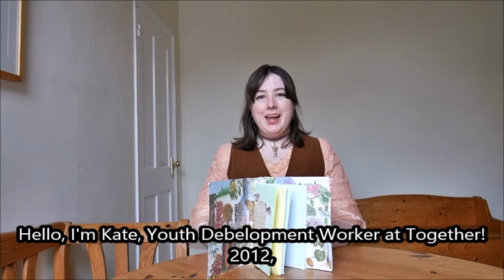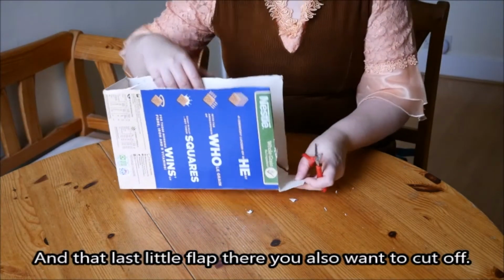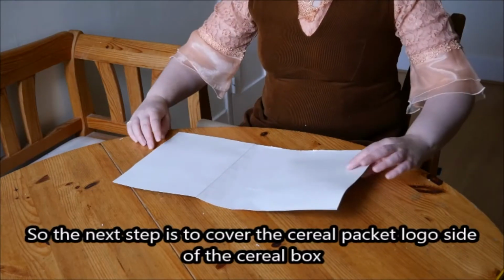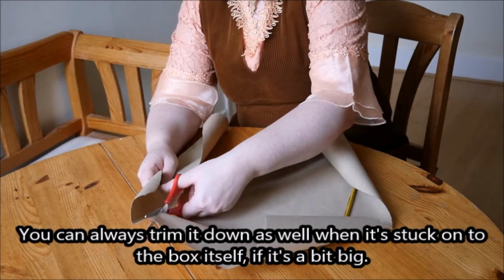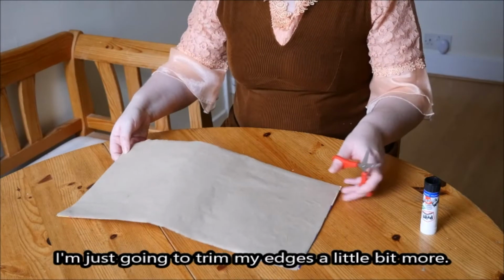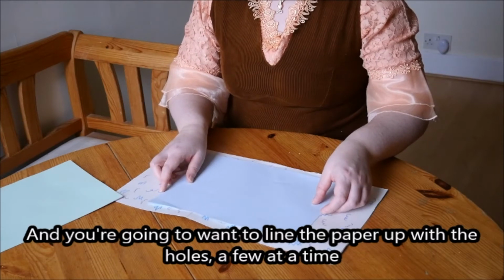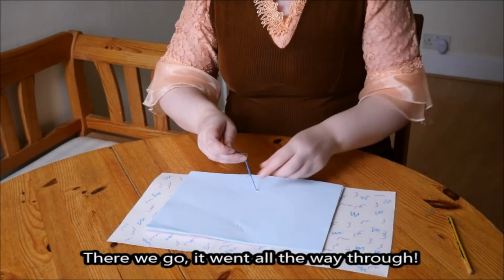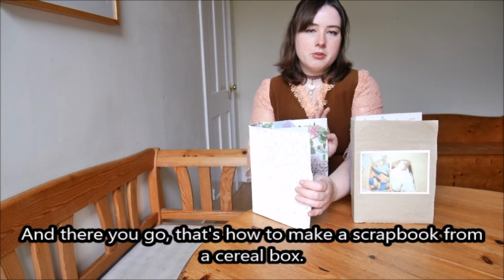Make a scrapbook from a cereal box with Kate Rolison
Family activity: Kate Rolison demonstrates how to make a scrapbook using recycled materials for the Together! 2021 Disability History Month Festival. The Together! 2021 Disability History Month Festival takes place online from 11 November to 9 December. Organised by Together! 2012 CIC and funded by Arts Council England and the National Lottery Community Fund, this is the tenth annual Festival to take place as part of the London 2012 Paralympic Cultural Legacy.